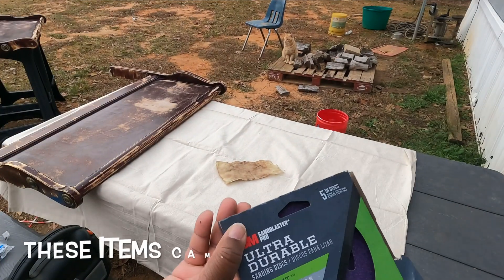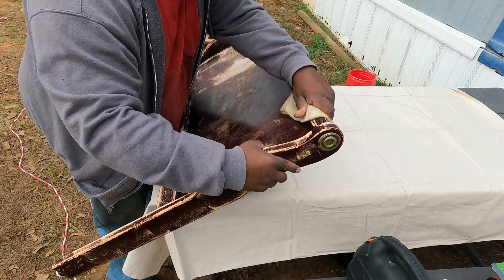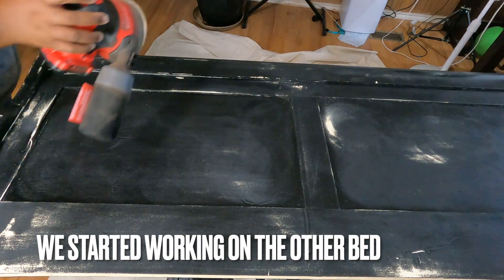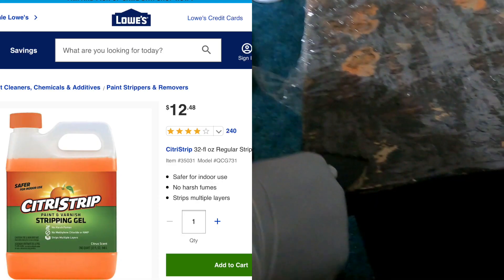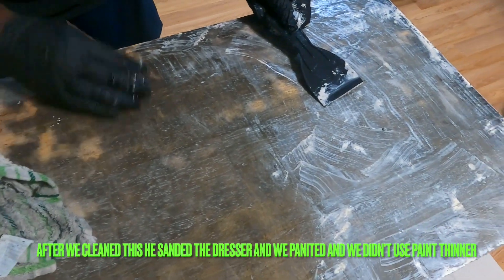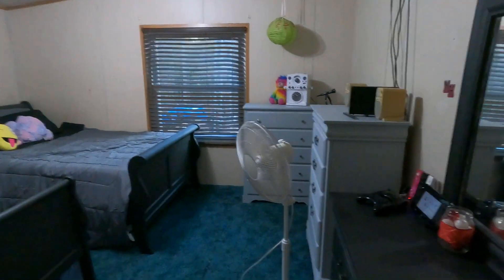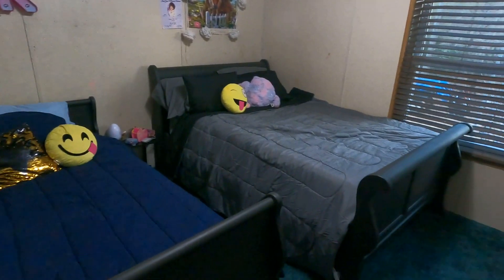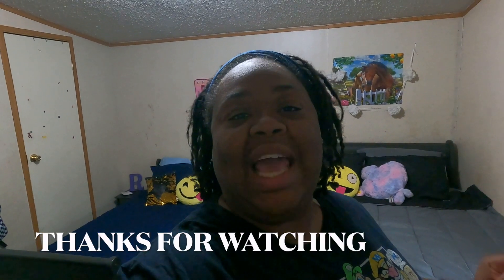You Won't Believe How This Turned Out! | Kids Bedroom Updated | Refurbished Furniture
In today's video I am updating the kids bedroom. I hope each of you enjoy this video and have a great day.

About Me.
My name is Emeka I have been married for 23 years I'm a mom of 4 but a stay home mom to two. I love to share my life with you. And I do cleaning , cooking, hauls and many more.

Fan Mail
Walker Family Tv